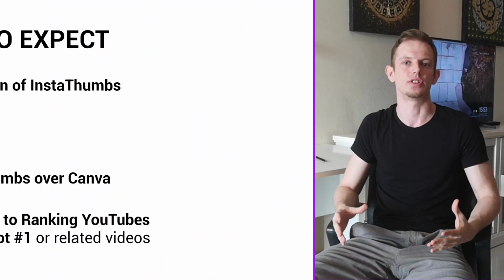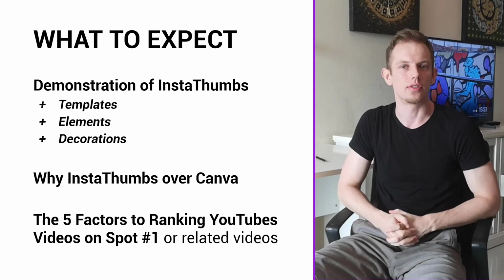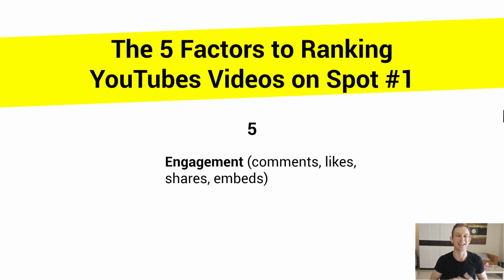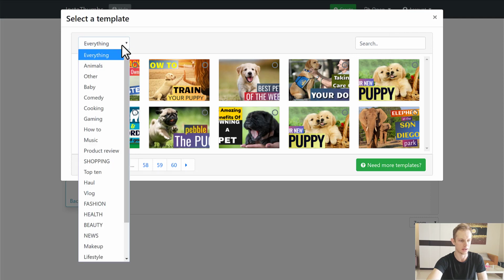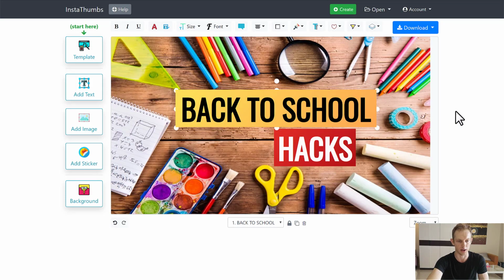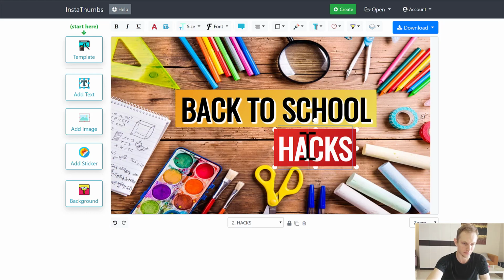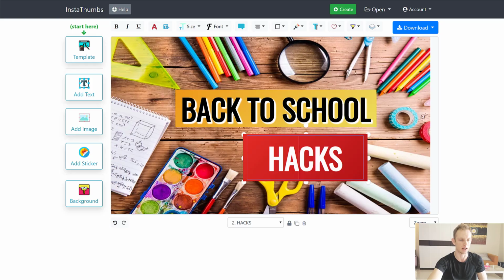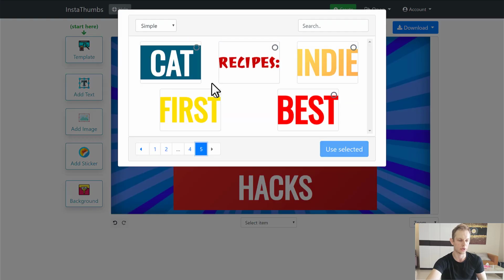InstaThumbs Review - MUST WATCH Before You Buy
InstaThumbs Review - In-depth review of InstaThumbs

In this video I'll show you InstaThumbs thumbnail creator and what it can do for your video marketing efforts.

You will see me demonstrate InstaThumbs using the templates, elements and decorations inside the software to create beautiful eye-catching thumbnails.

InstaThumbs was created to be a simple software anybody can use to intuiatively increase click-through-rate on videos to get more traffic, leads and sales.

I will talk more about the 5 factors of ranking a YouTube video on spot #1.

One of the most important factors, is the thumbnail.

For this reason, I highly recommend InstaThumbs as it helps you rank better.

If you want a InstaThumbs bonus simply go to the page at the top of the desciption.